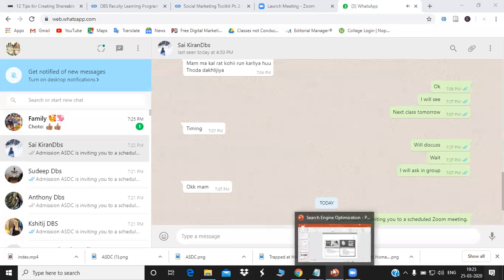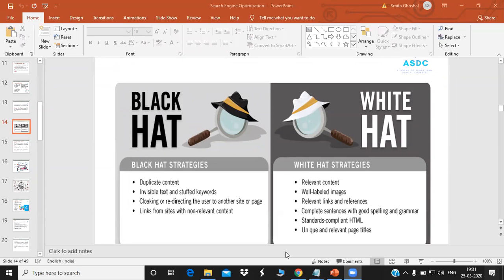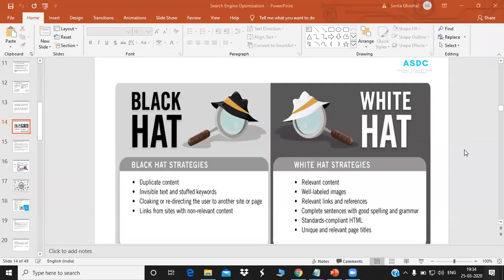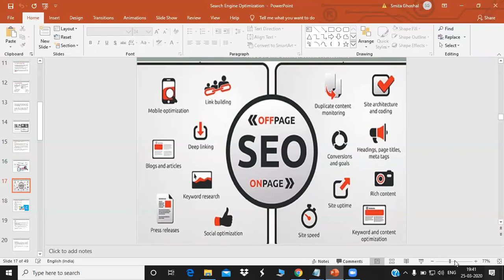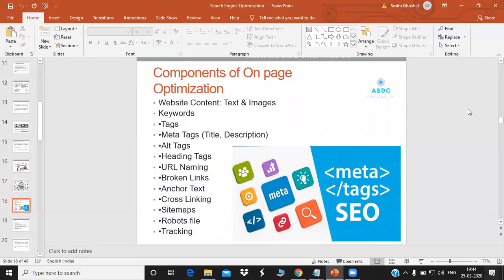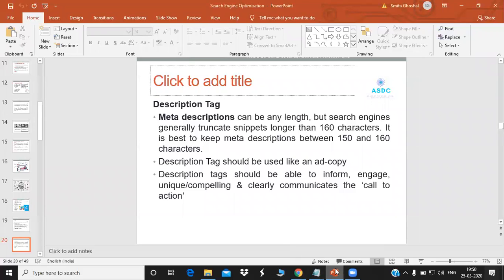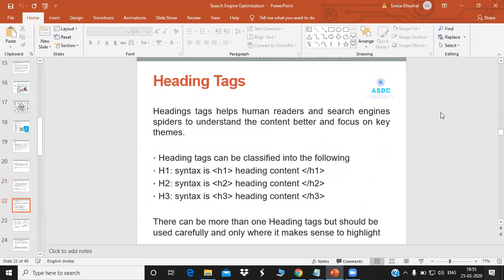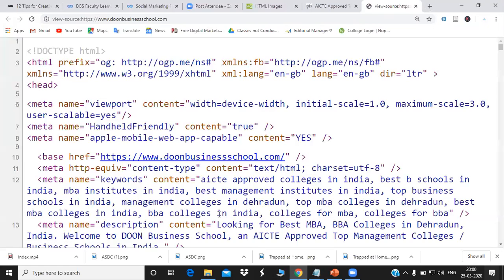ASDC: Understanding On Page & Off Page SEO Techniques : Part1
SEo techniques helps to bring the website on TOP rank on a SERP page. Check this video to understand what are various on Page and off Page SEO techniques. Learn about Black Hat and White SEO. Know the various  tools of SEO Audit which are free.